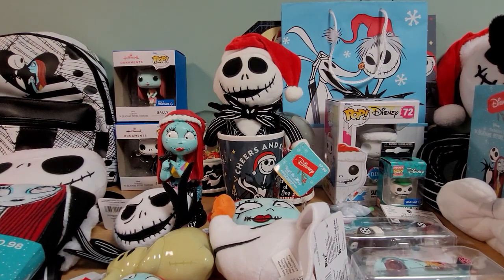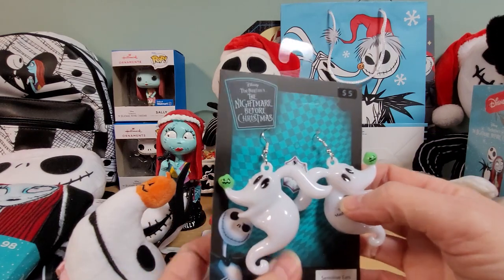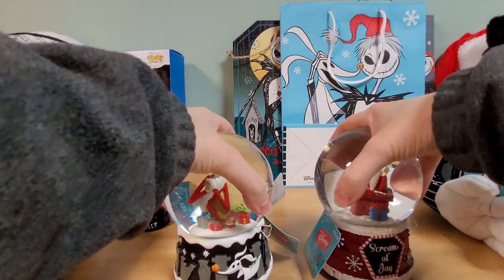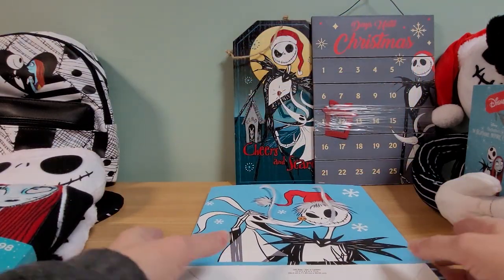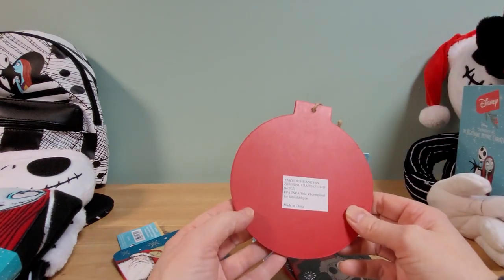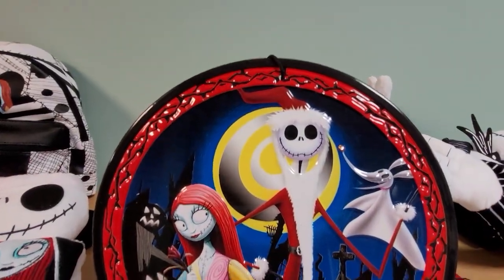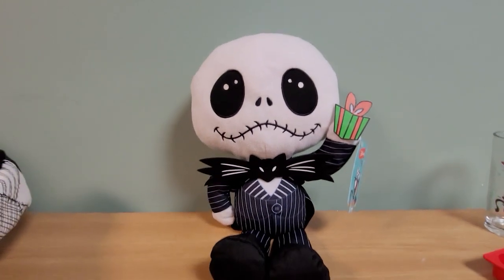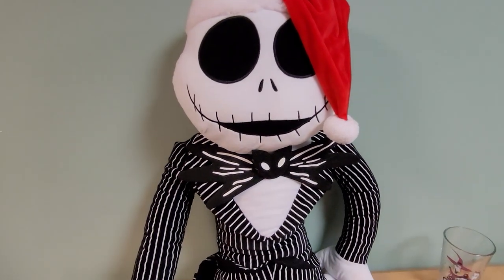Nightmare Before Christmas 2021 Walmart Merchandise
Snowglobes
Ornaments
Bags
Wall Hangings
Plush
and more...